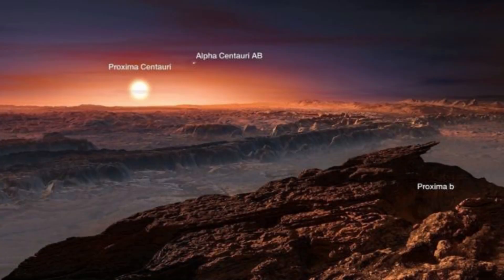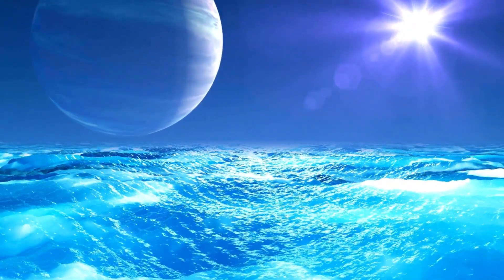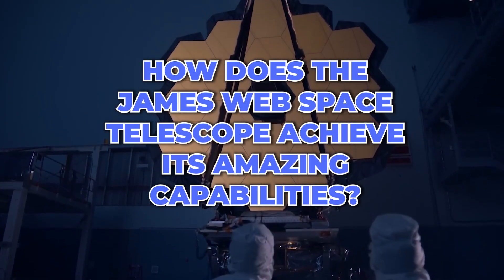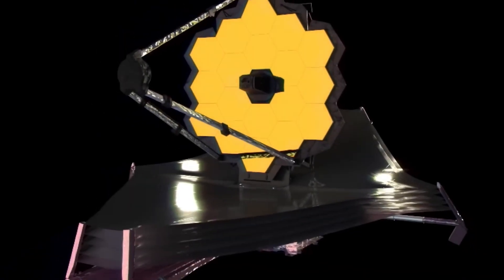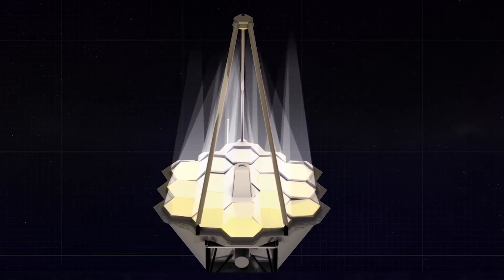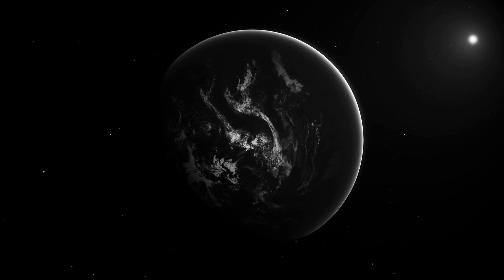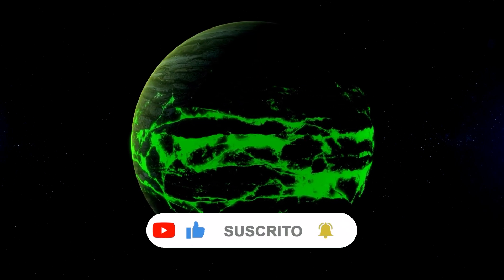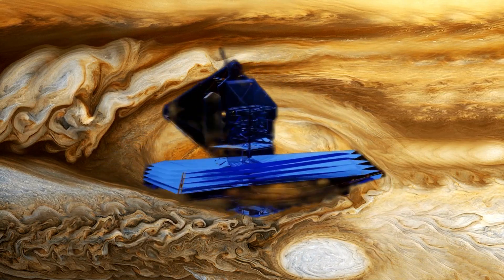James Webb Telescope Announces First Real Image Of Another World